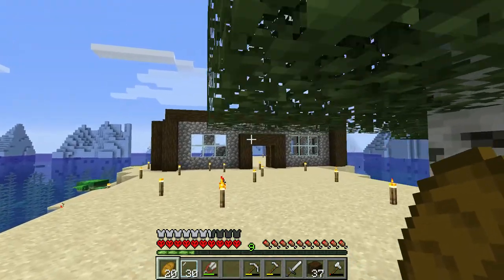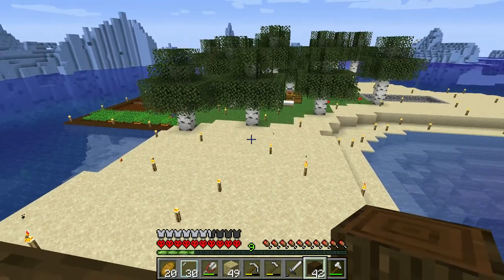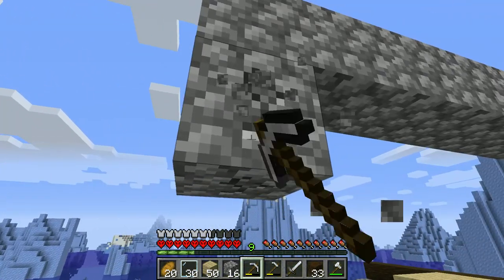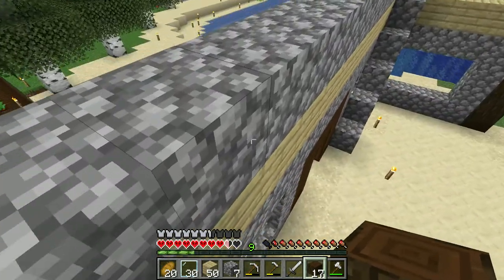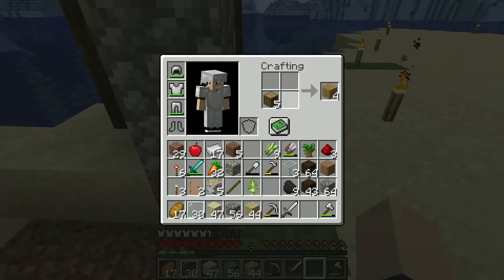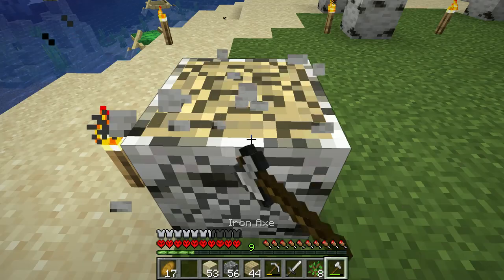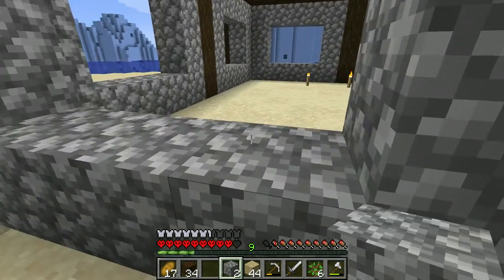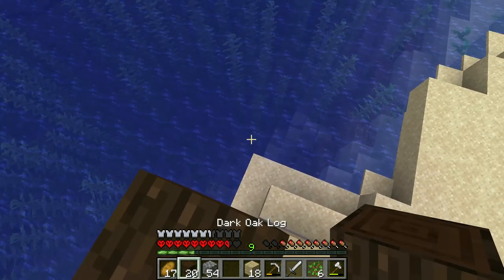BUILDING A MANSION? | Semi Island ep 3